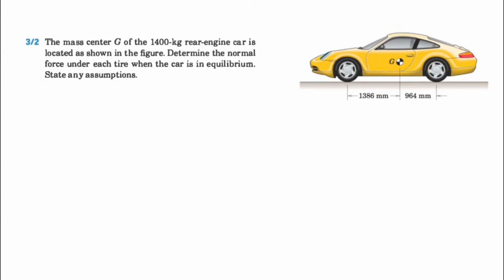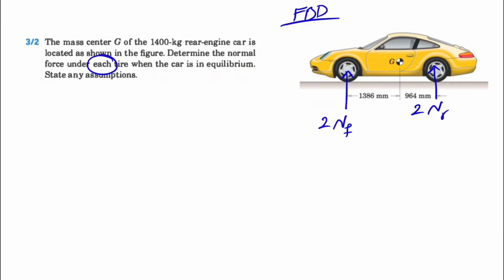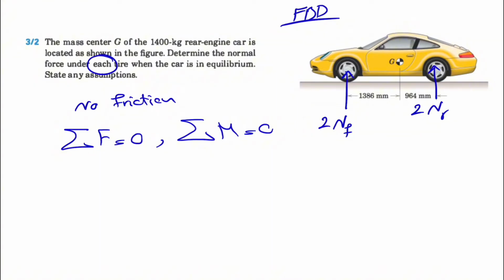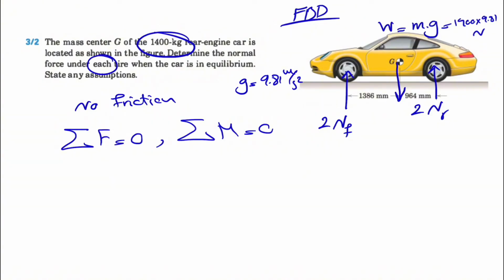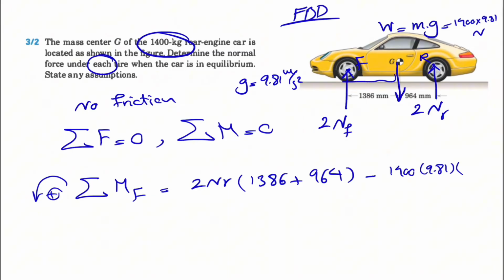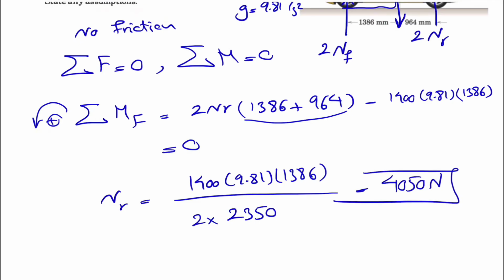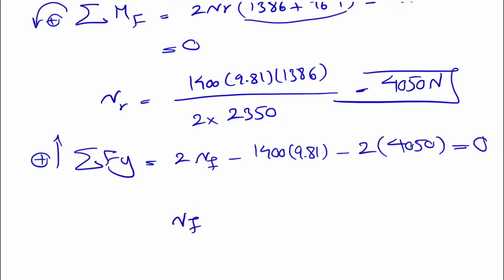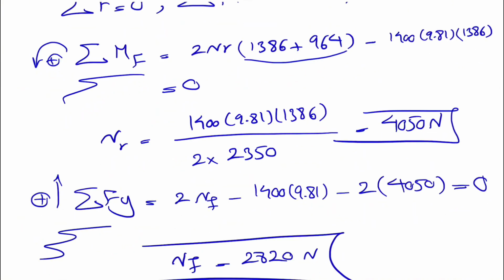Problem 3.2 | The mass center G of the 1400-kg rear-engine car is located as shown in the figure.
The mass center G of the 1400-kg rear-engine car is located as shown in the figure. Determine the normal force under each tire when the car is in equilibrium. State any assumptions.

teaching.